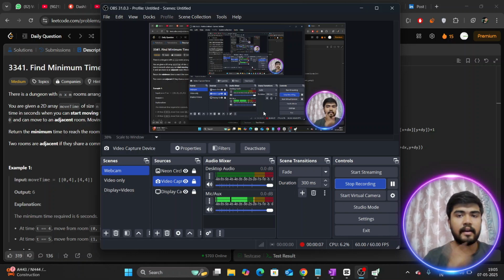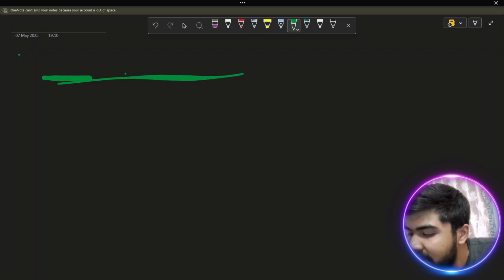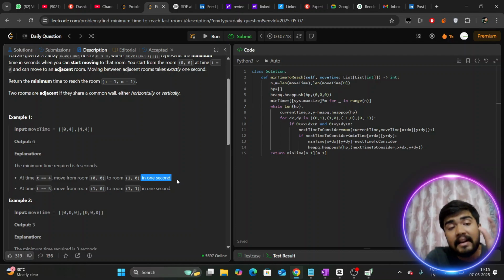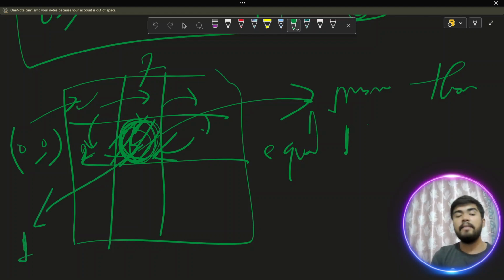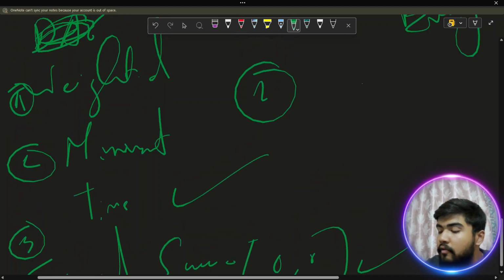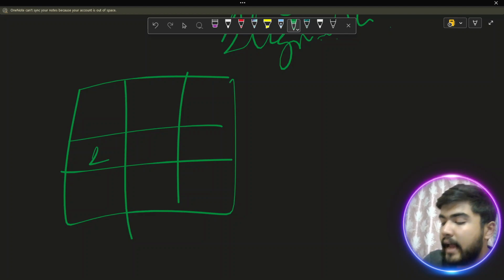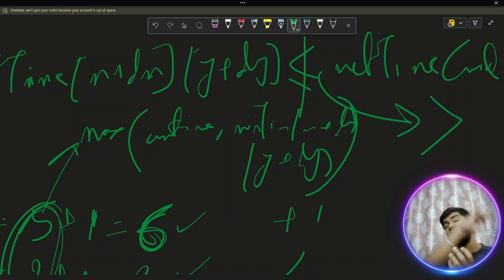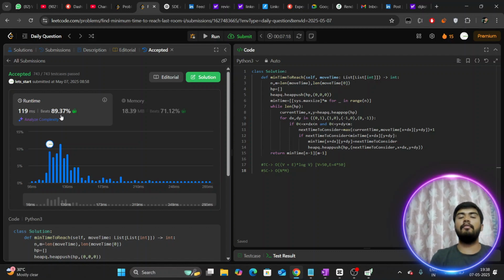Find Minimum Time to Reach Last Room I || Leetcode 3341 || Graph || Grid || Dijkstra’s Algorithm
100 Days Code Challenge with Shouvik 🚀 || Master DSA, System Design & Backend Development || Find Minimum Time to Reach Last Room I || Leetcode 3341 || DSA || 100 Days of Coding Challenge